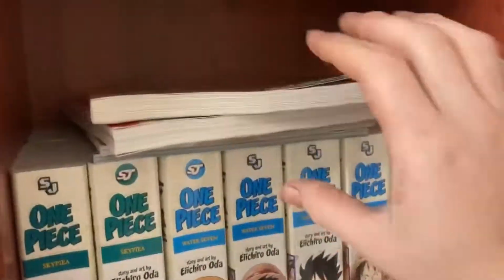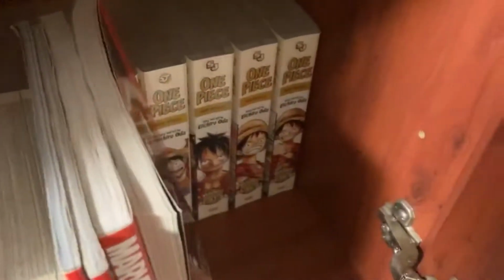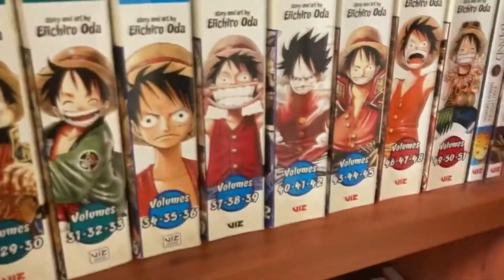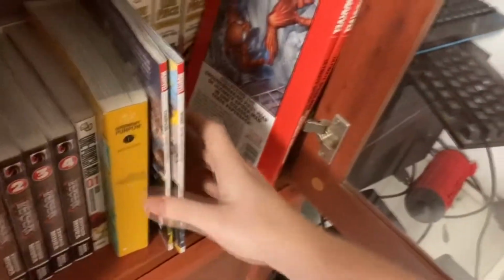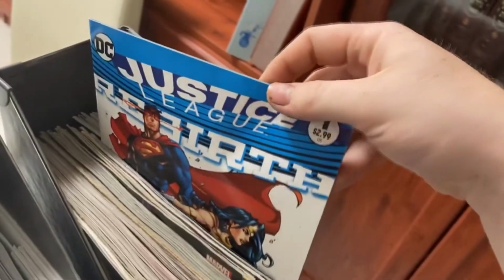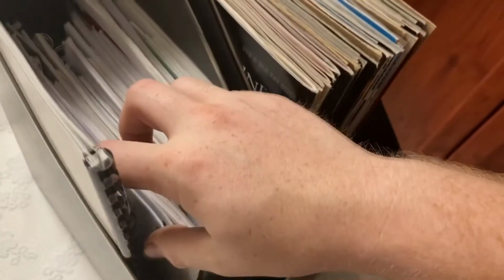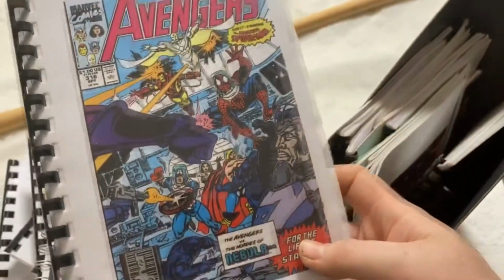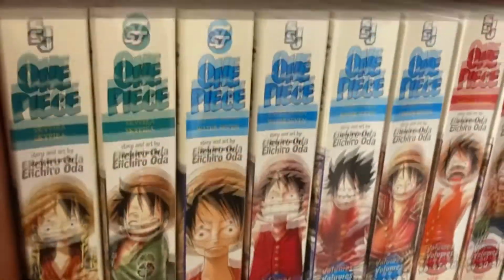My 2021 UPDATED Manga Collection + Comic books